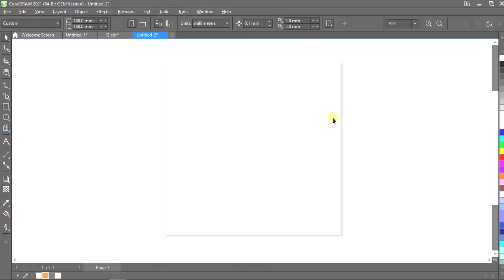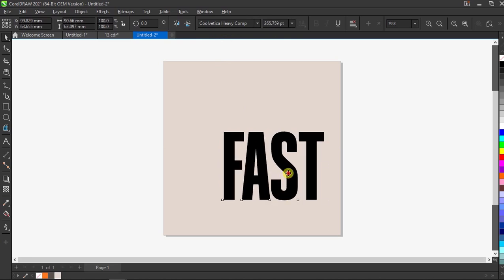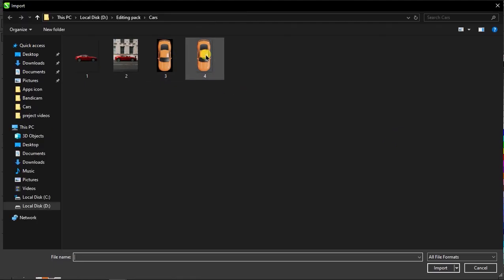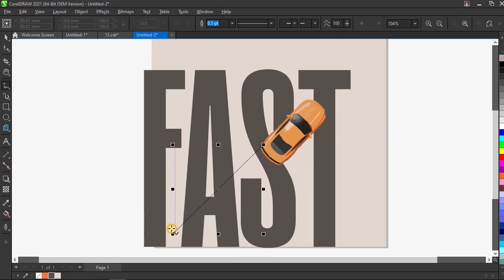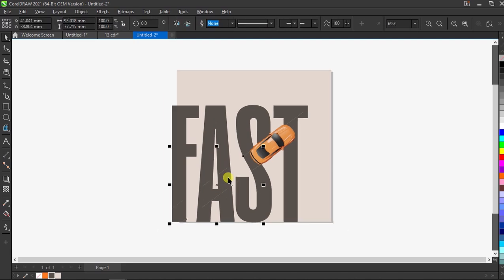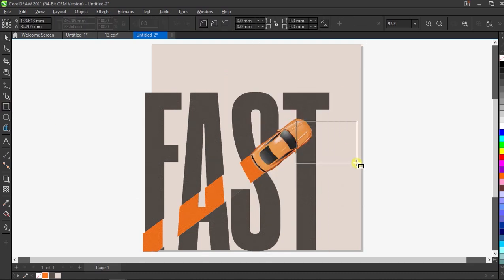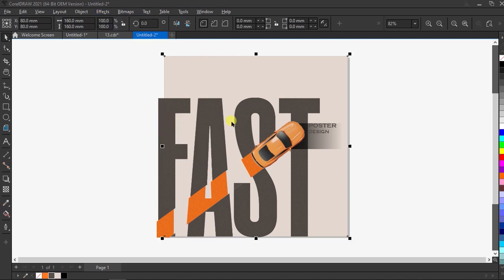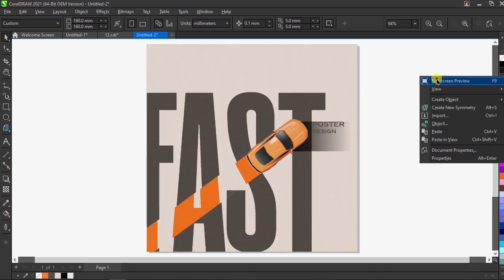How To Make a Flyer Poster Design!